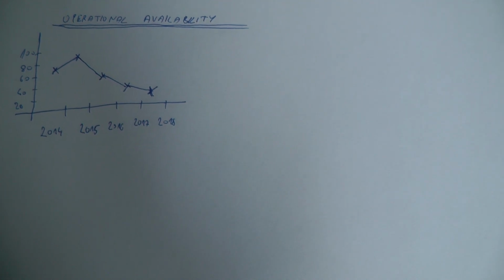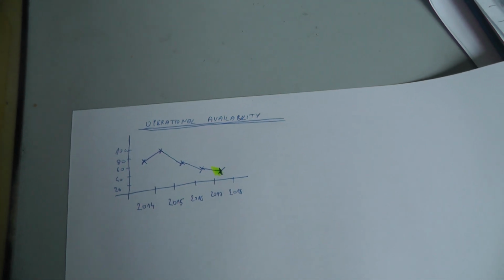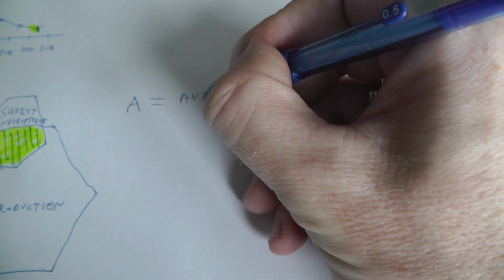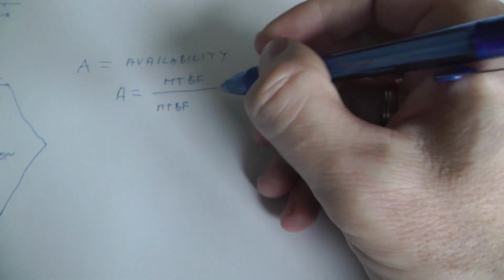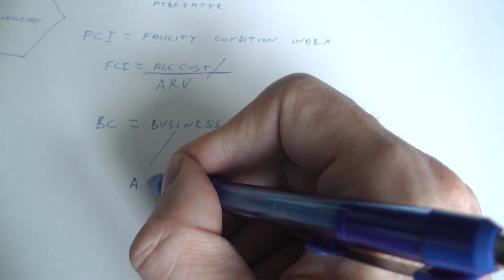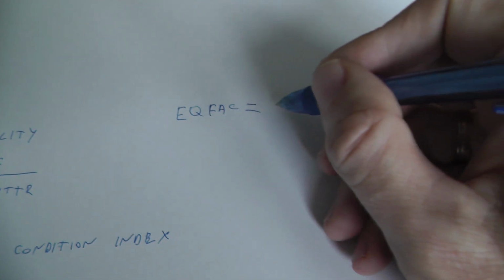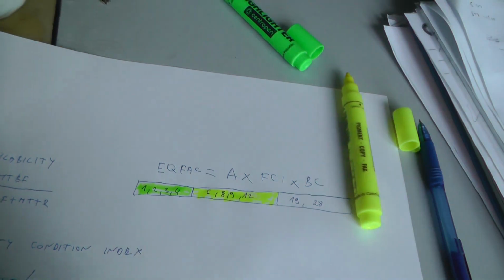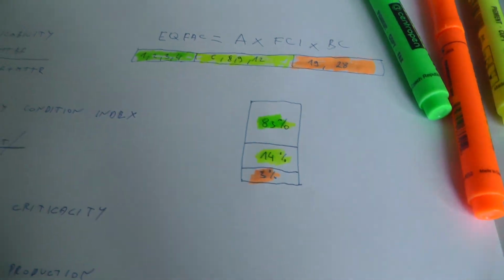How to improve operational availability - 3 critical factors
- Availability of assets
- Reliability of assets
- MTTR - MTBF
- Facility condition index
- production factor
- environment factor
- safety factor
- business criticality